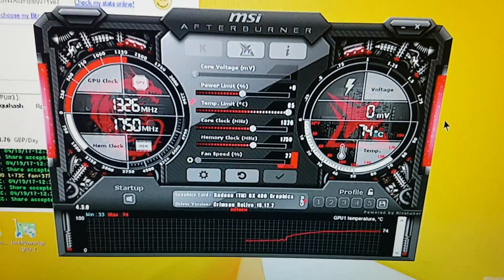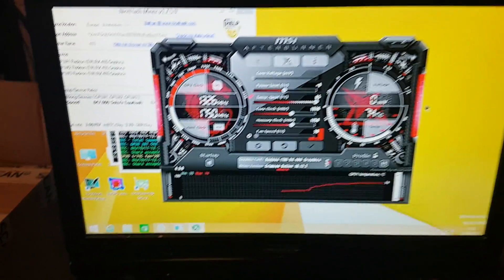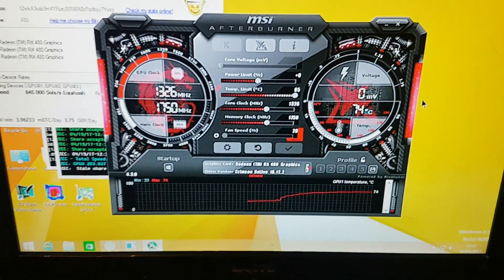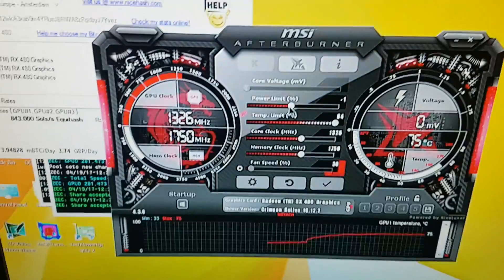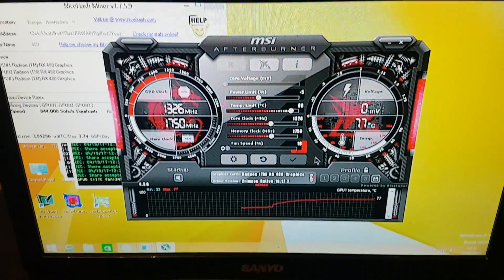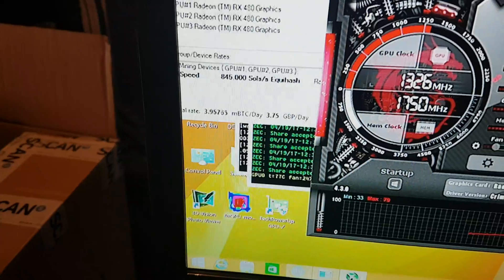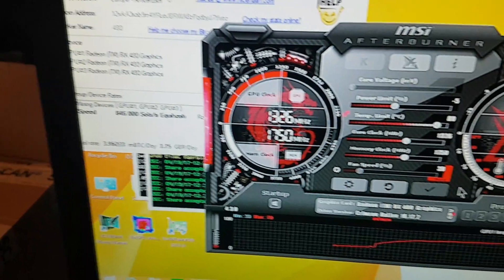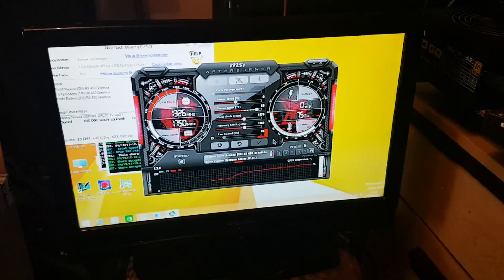Use msi afterburner to reduce electricity costs whilst GPU mining (undervolting)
An easy way of using msi afterburner to reduce your GPU's power consumption by 10-15% whilst bitcoin/altcoin mining.

FUN DICE GAME PLAY GAMES, HAVE FUN AND EARN FREE BITCOIN

BTC:

12wkA3xab9m4YRusJBRWA8zPqdbyJ7Yvez

Dash:

 XcvLjvYBoL8HwYpLLNd5zg38CNKVcAJJ26

Eth:

0xD685638FC7FD76b8d5362DF33130f062eCeEA9ec